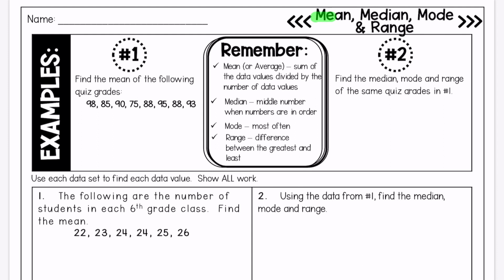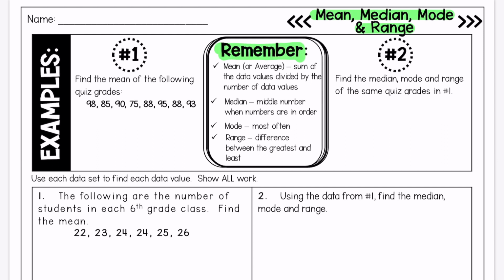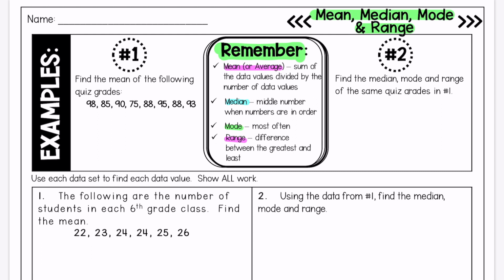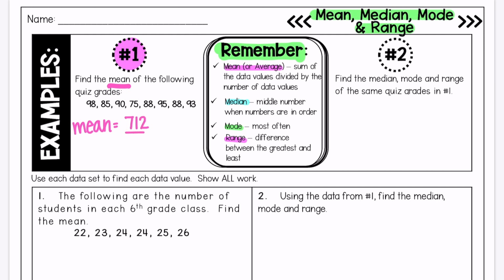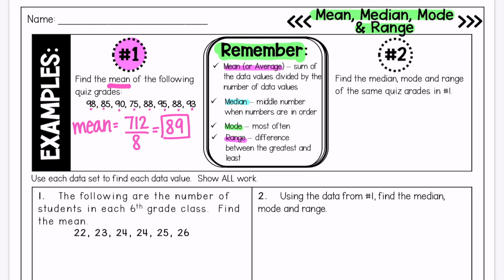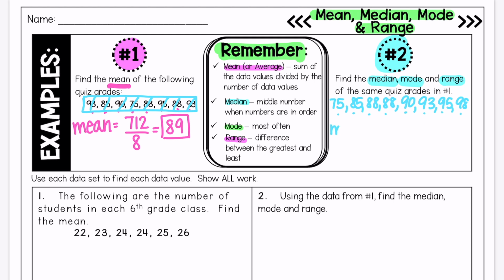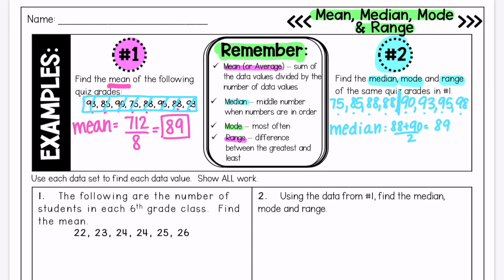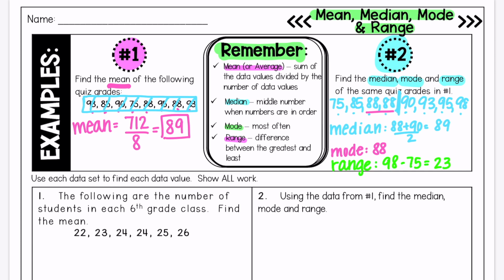2 - HW WS Mean, Median, Mode and Range